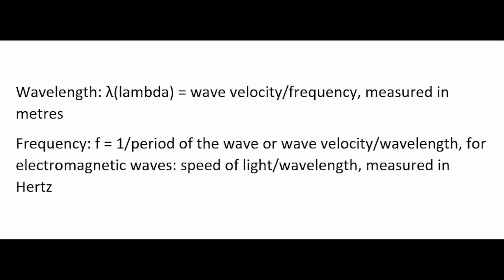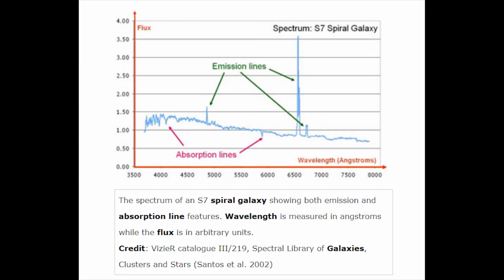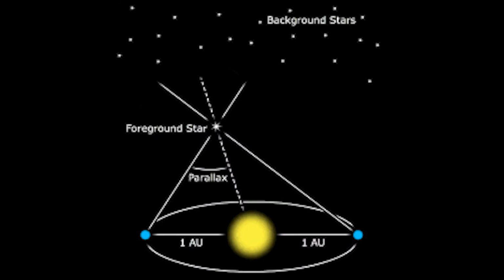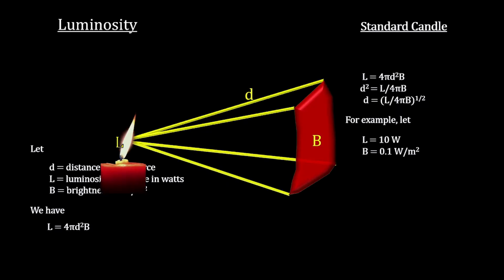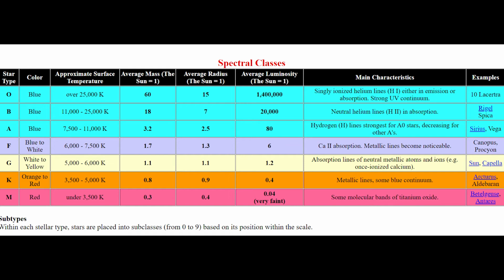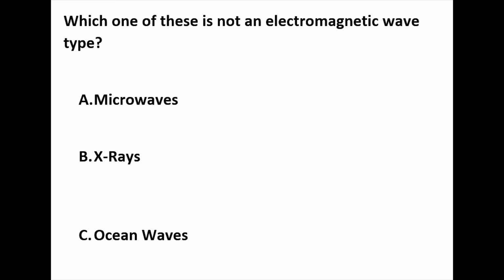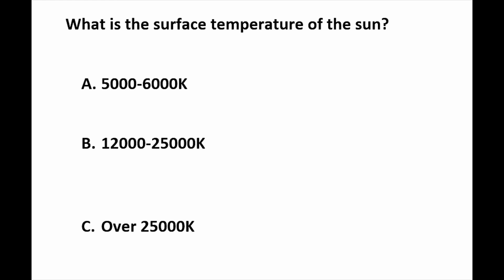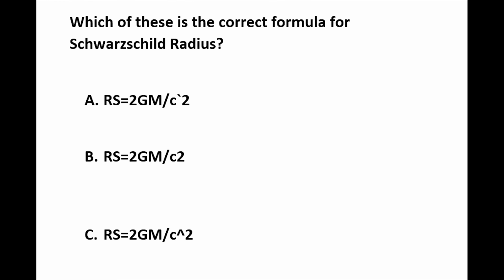Stars Podcast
A cool podcast about stars, electromagnetic radiation, black holes and more